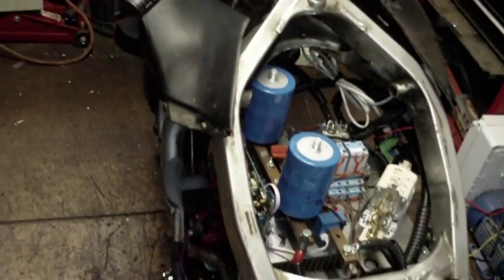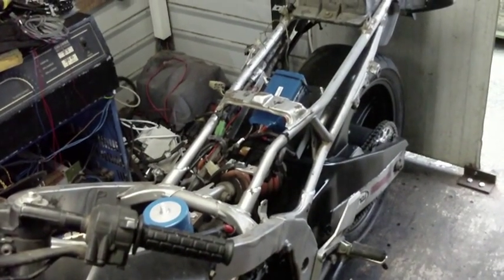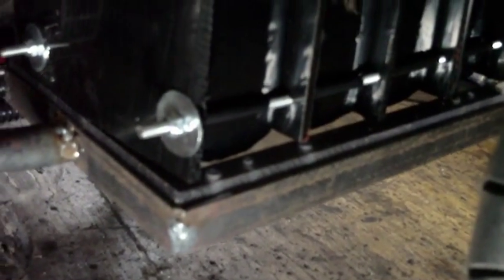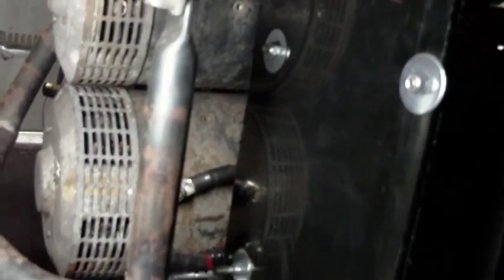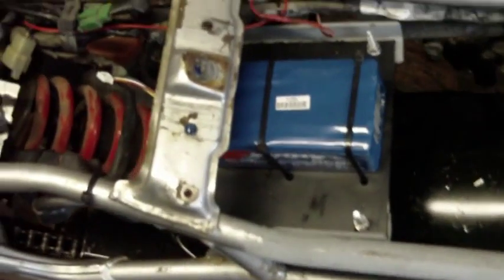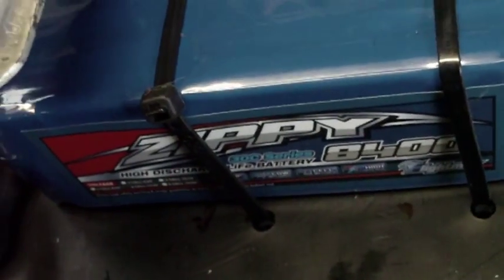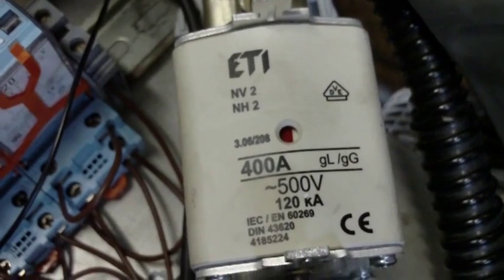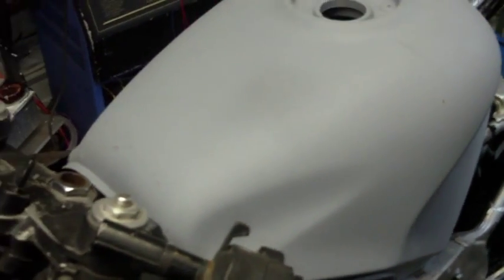Honda CBR600 EV Conversion 12 Motorbike Battery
Long overdue update on the Honda motorcycle conversion showing the battery and progress.